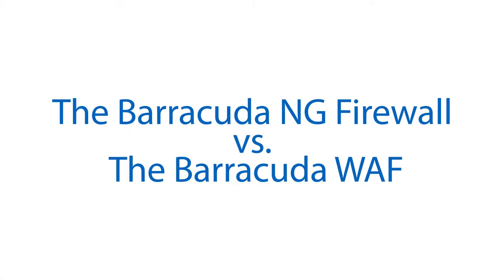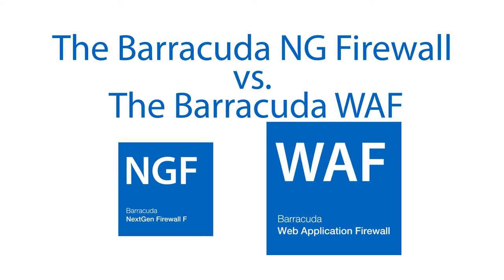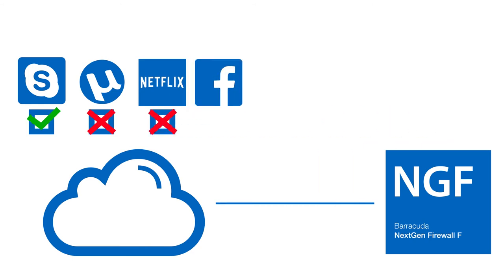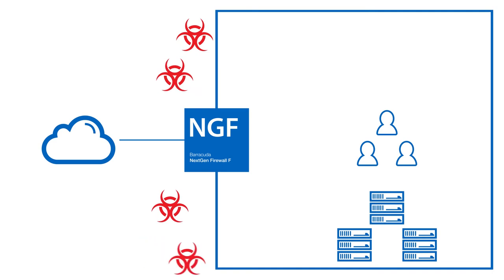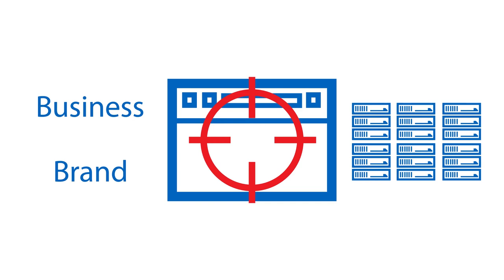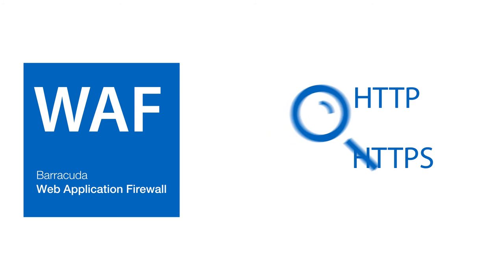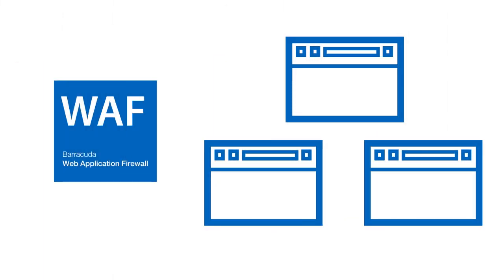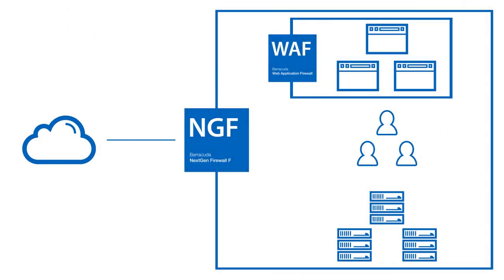Whiteboard | How the Barracuda Web Application Firewall and NG Firewall complement each other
Next-Generation Firewalls are great for protecting your network infrastructure, bandwidth and users, but to protect your web sites and applications from attacks you need a Web Application Firewall.
Watch this video to learn more about the differences between them and how they complement each other.